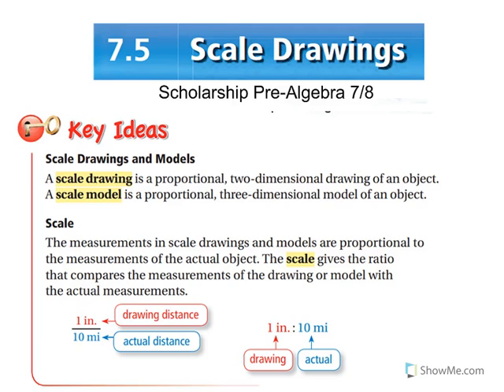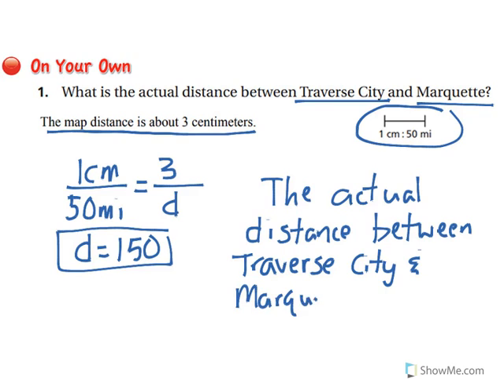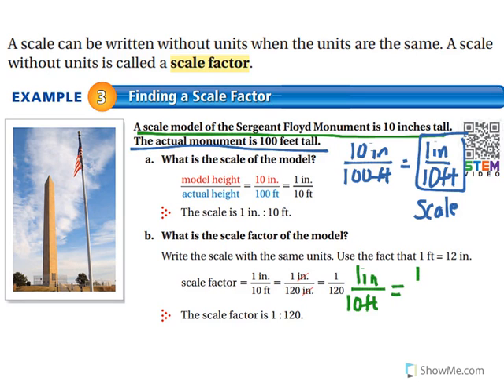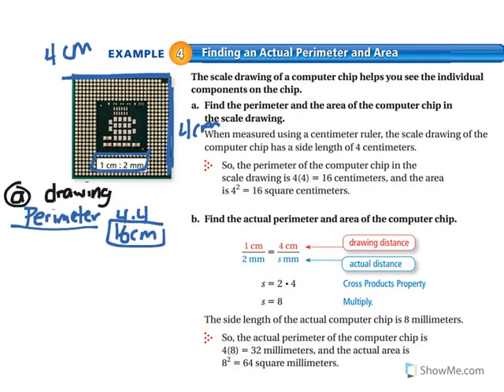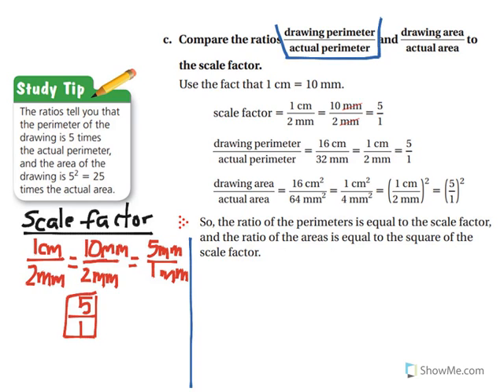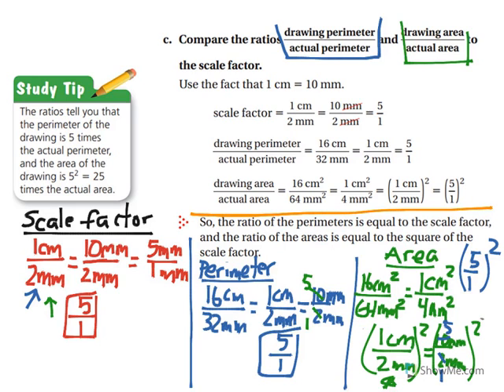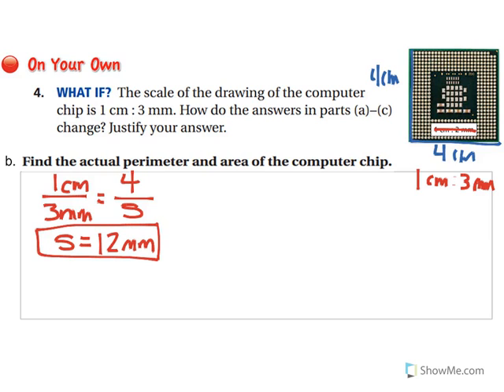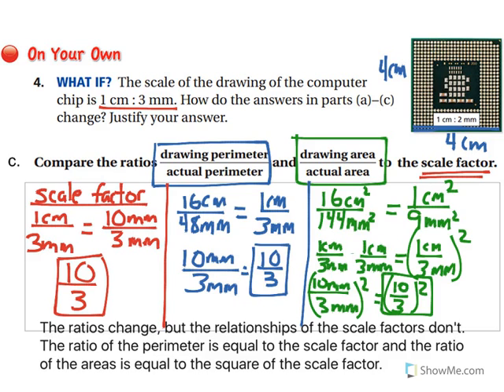Chapter 7 5 Scale Drawings